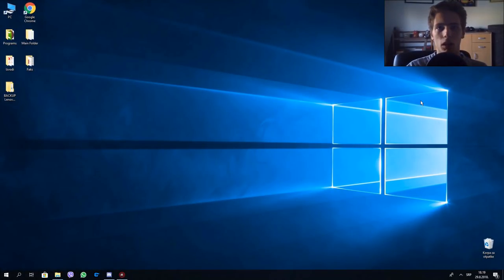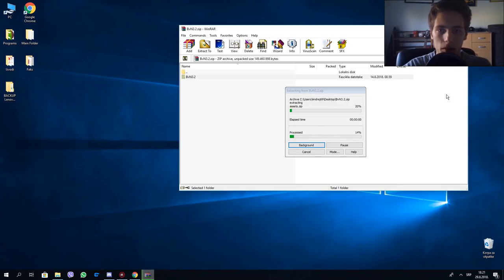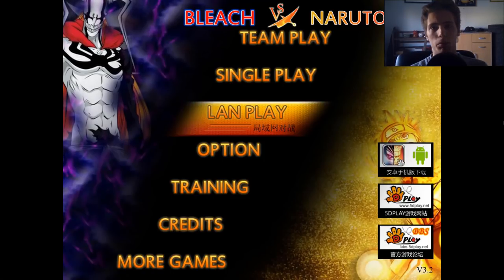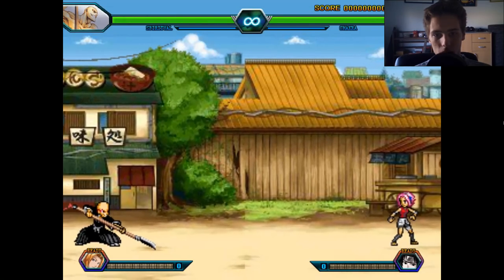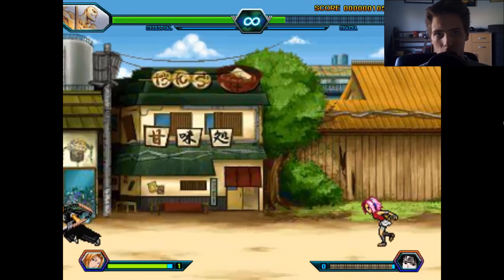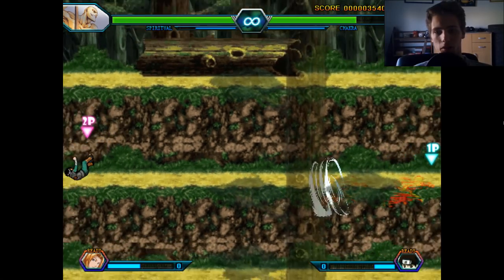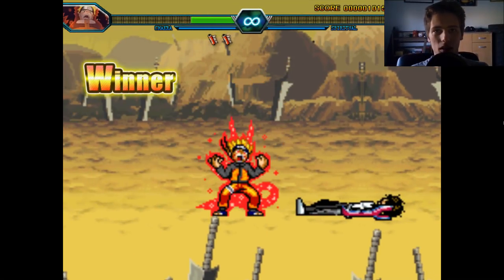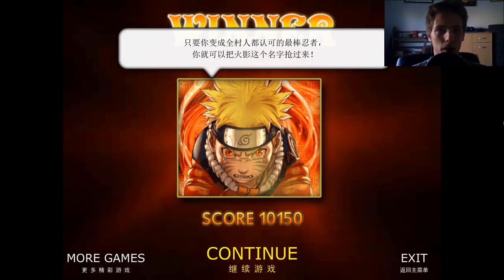How to Install Bleach Vs Naruto for PC - Tutorial